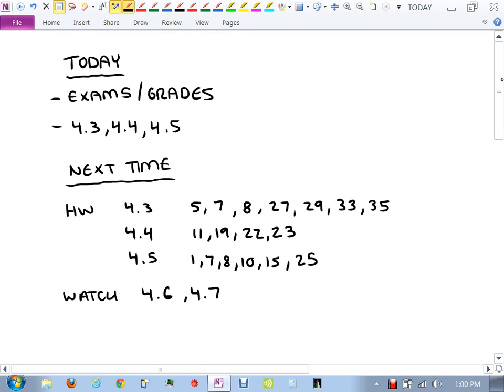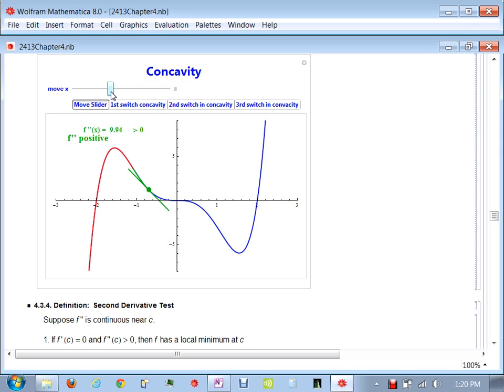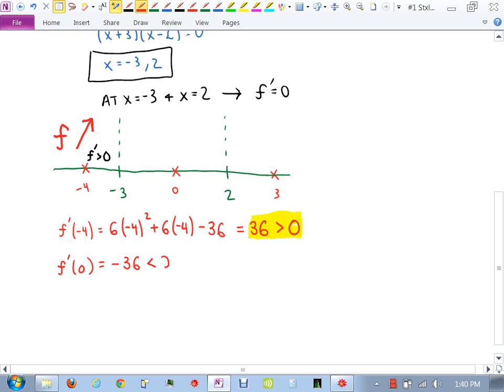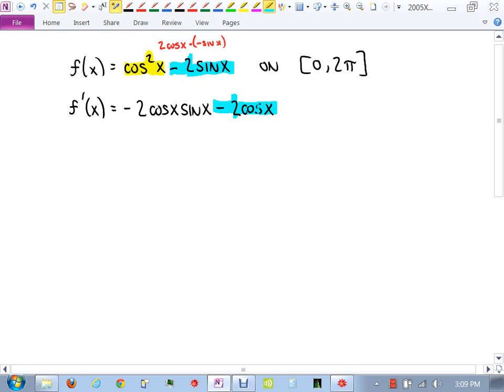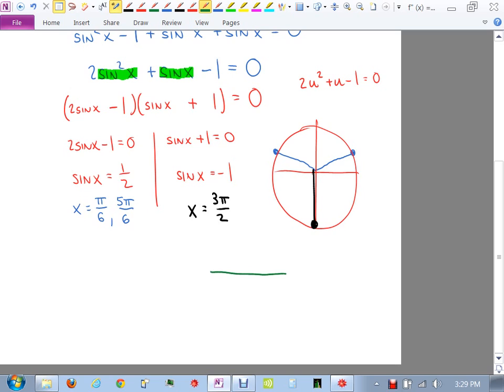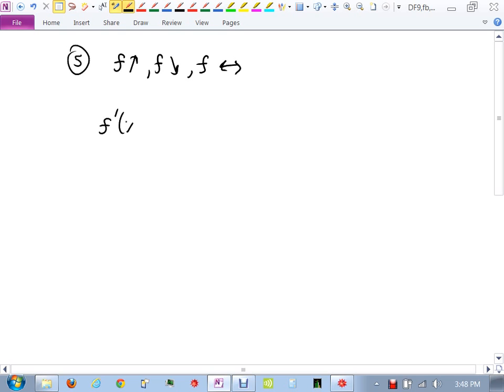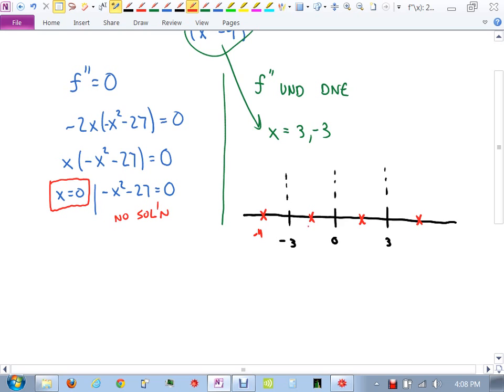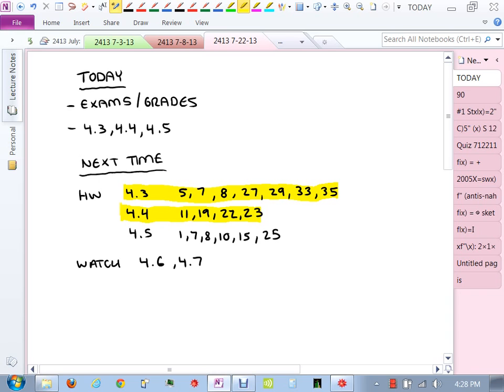2413 (4.3 4.4 Local Max Min, Concavity, Curve Sketching)